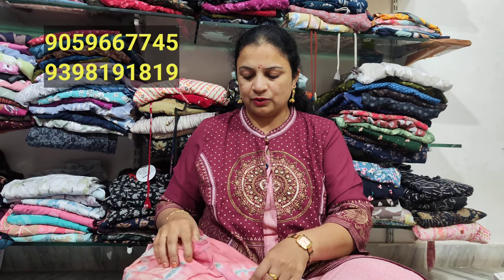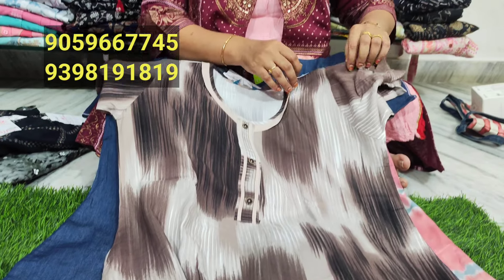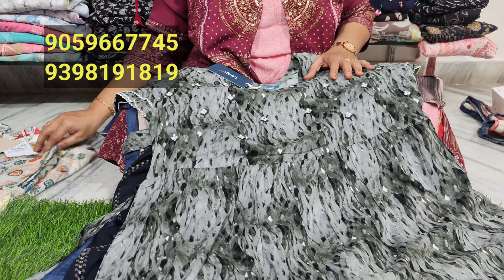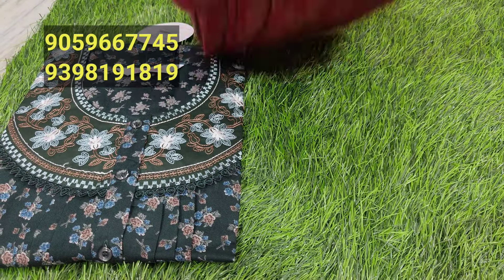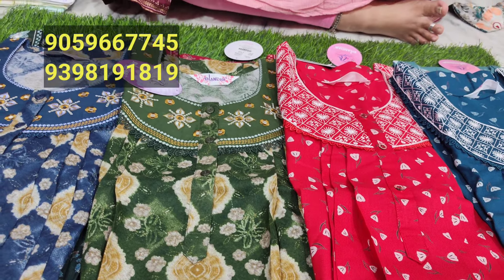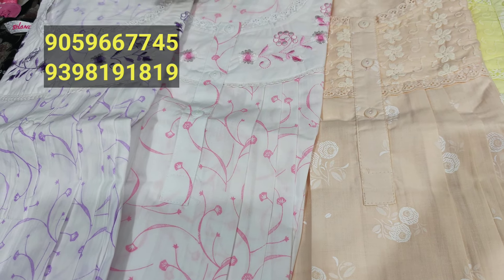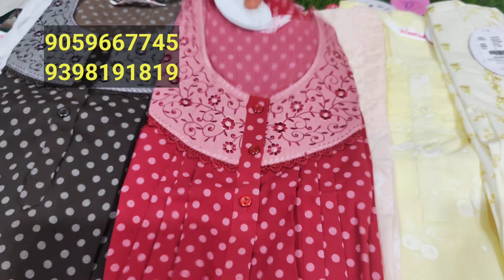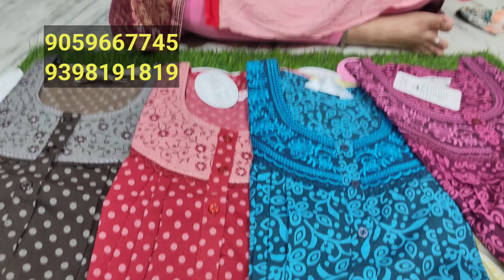L and XL size spun designer and alphine nighties and crash spun nighties